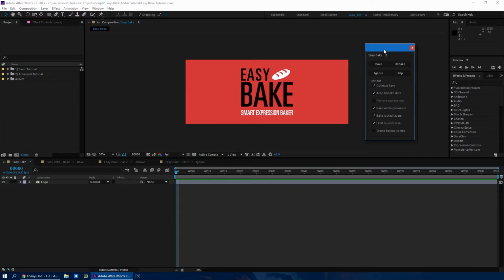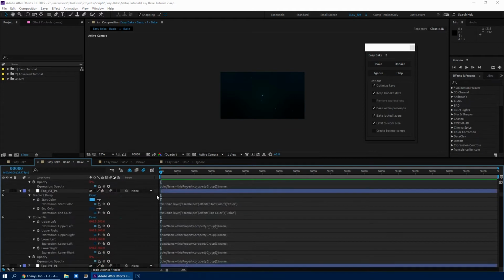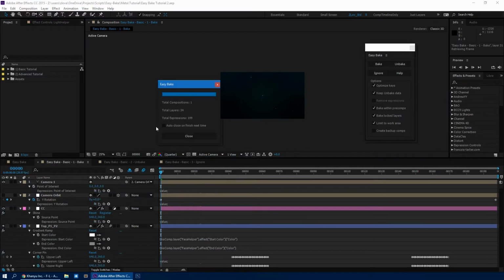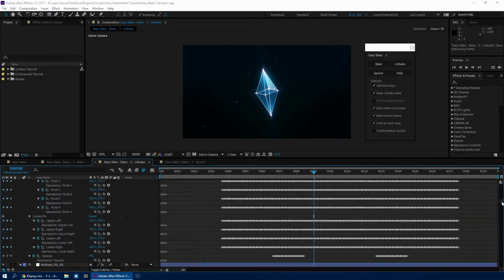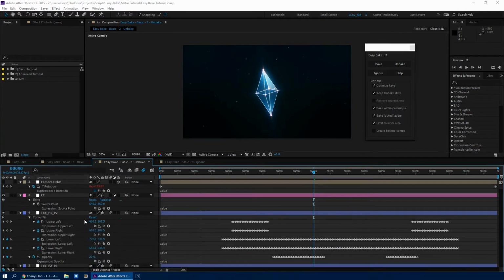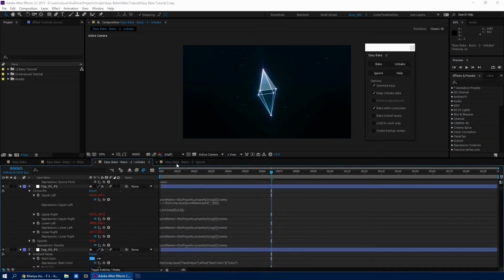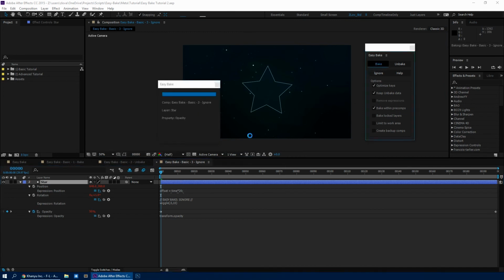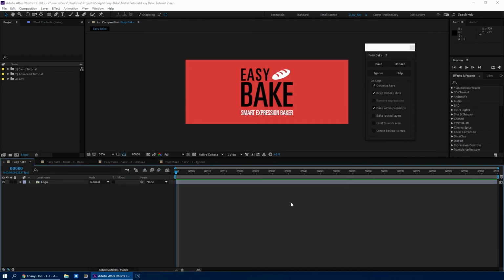Easy Bake Tutorial - Basic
Basic tutorial for Easy Bake!

Convert expressions to keyframes faster, simpler and with more control than ever before.